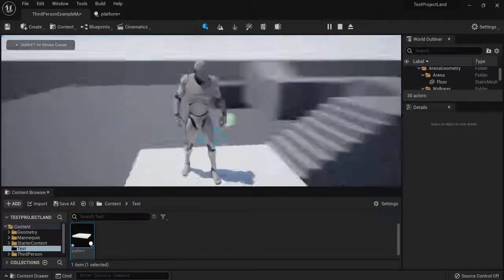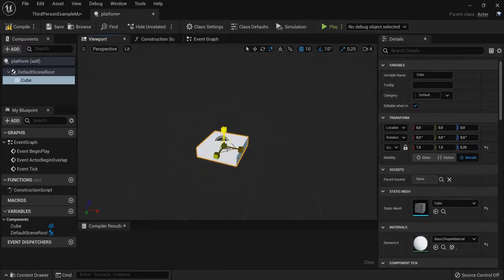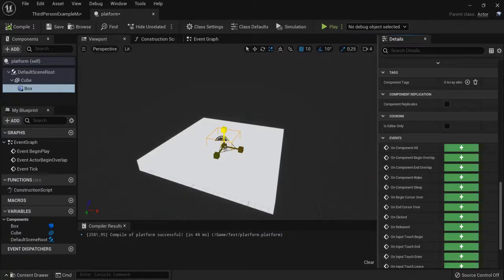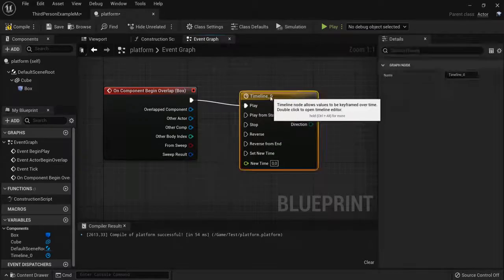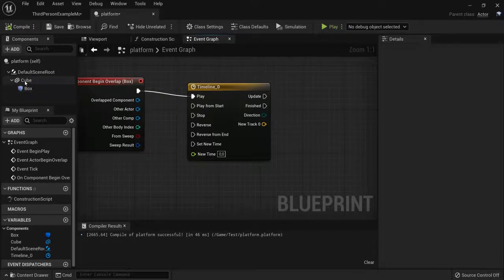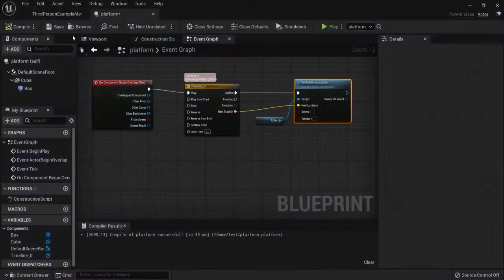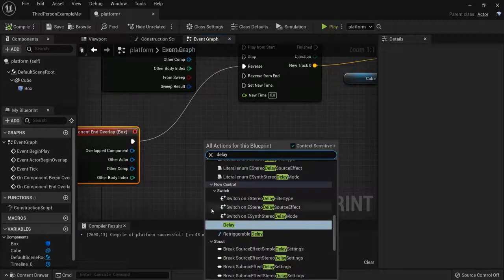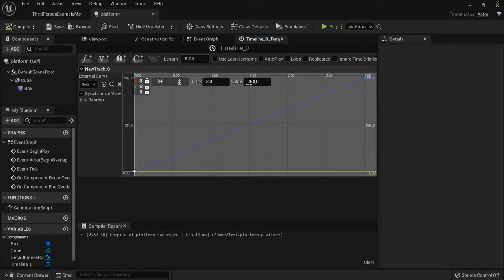How To Create A Vertical MOVING Platform - In Unreal Engine (Blueprint)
In this tutorial i will show you how to create a vertical moving platform in unreal engine with blueprints. We will create a timeline node and add a box trigger for begin and end overlap. That way we can move the platform up and down on the z-axis when the player goes on the platform. Now you can create some intereseting levels in unreal engine using this platform method. Works both in UE4 and UE5.